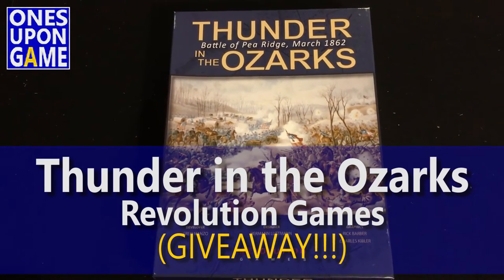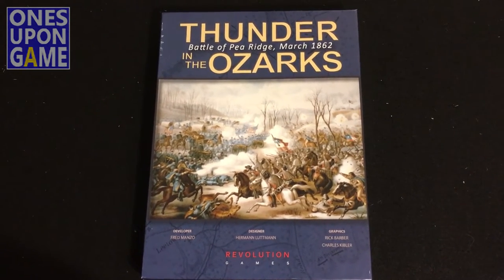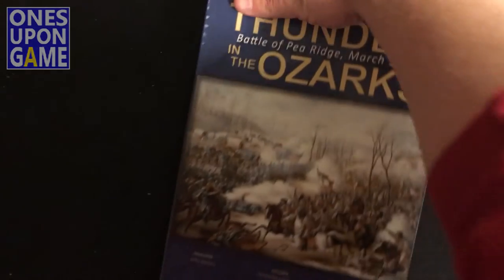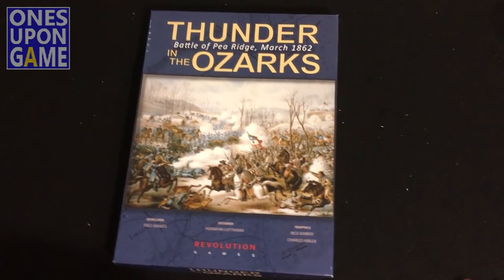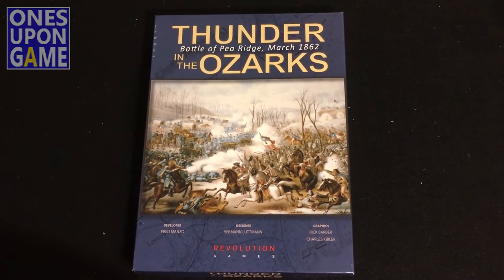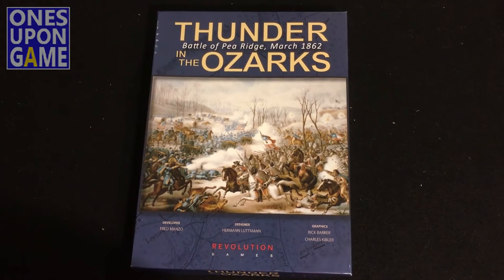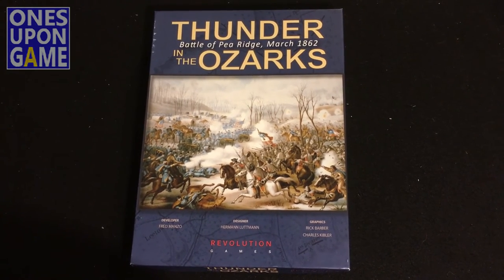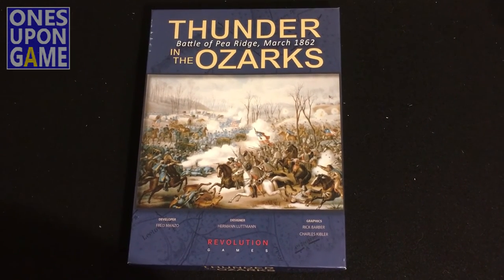Thunder in the Ozarks || giveaway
Ones Upon a Game is giving away a copy of "Thunder in the Ozarks" from Revolution Games and you could win!

HOW TO ENTER?  You have between now and November 30, 2016 to enter.

DRAWING: On December 1, 2016 I will collect all the entries and do a drawing for the winner.  The winner will be revealed via video on my blog You do not have to be a subscriber there to win, but the winner will first be revealed over there, so you'll at least need to check regularly to find out if you won.  I will publish the video on December 2 on YouTube as well.

CONDITIONS: Free shipping of the prize in the USA, first $10 shipping elsewhere, so you're welcome to enter from anywhere in the world, but you may have to pay some for delivery.